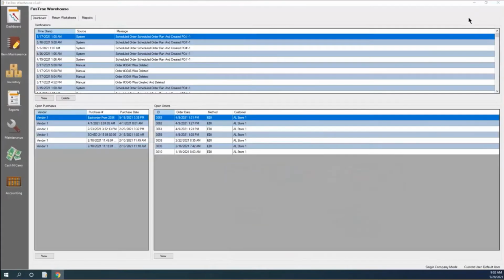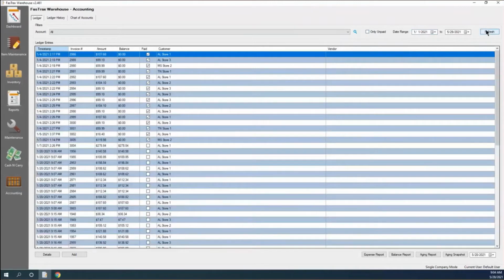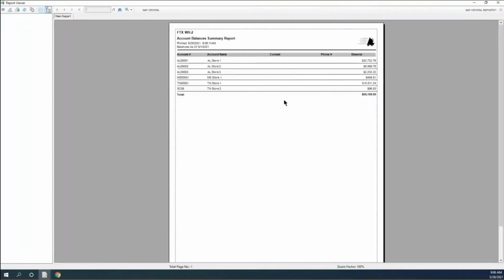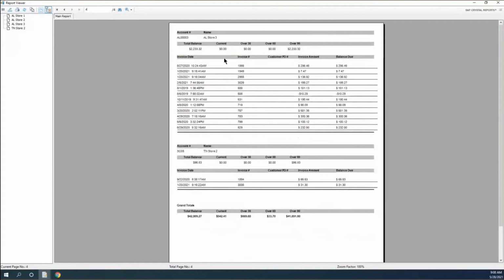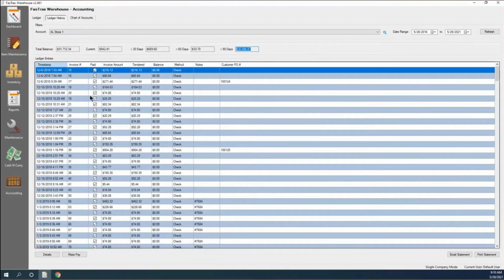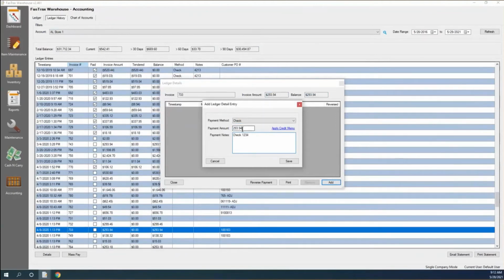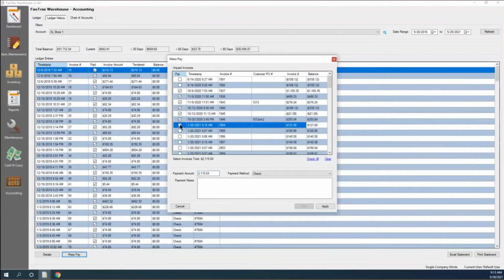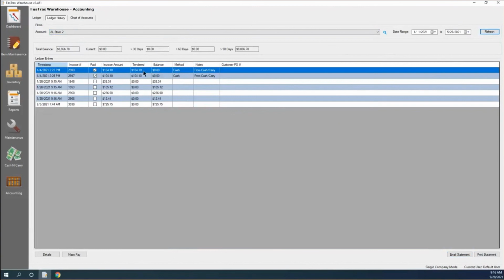Utilizing the Accounting Module in FTx Warehouse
In this webinar, we will go over the basics of accounting in FasTrax Warehouse and how to utilize it. We will go over the difference between the Ledger and Ledger History tabs as well showing how to mark invoices as paid.